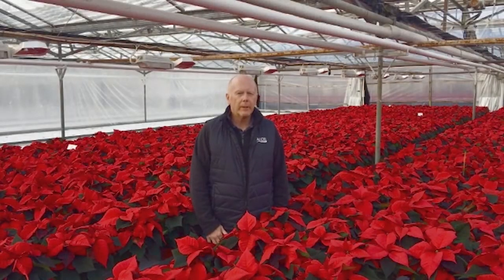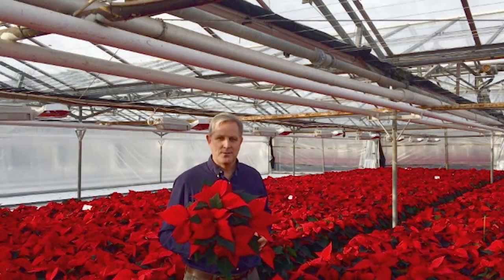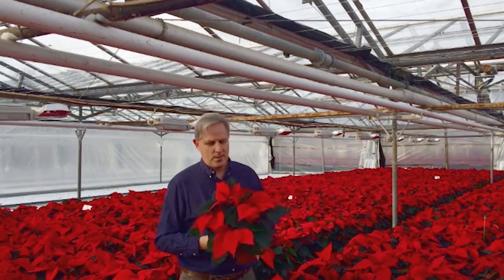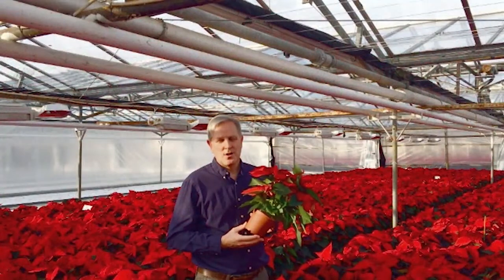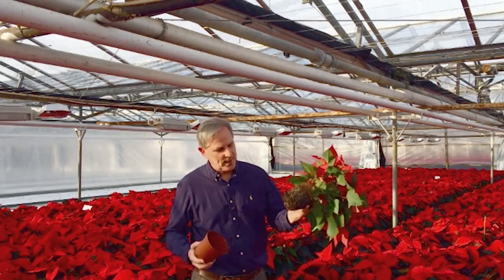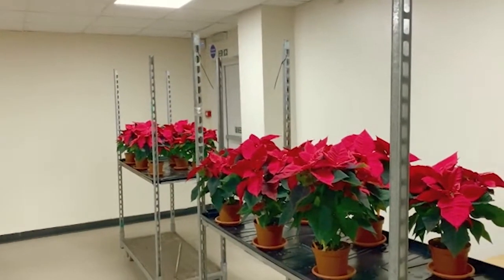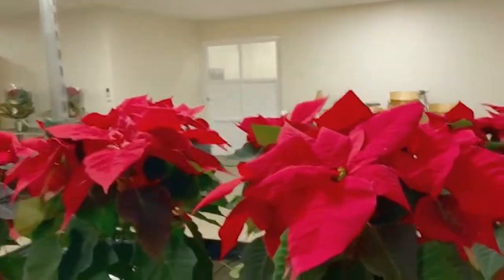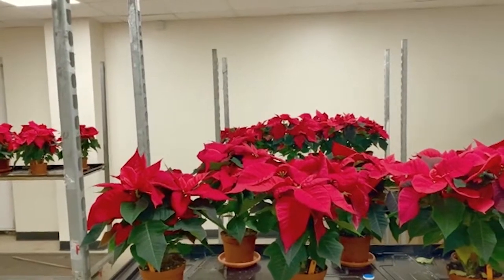Application of regulated deficit irrigation at Staplehurst Nurseries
Find out more about the application of regulated deficit irrigation at Staplehurst Nurseries